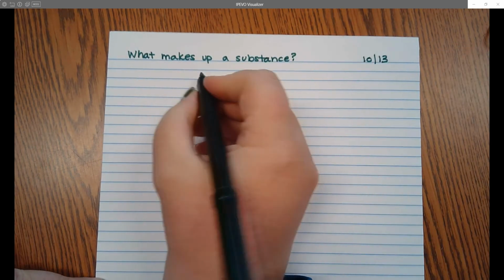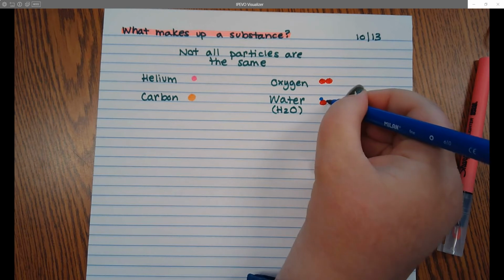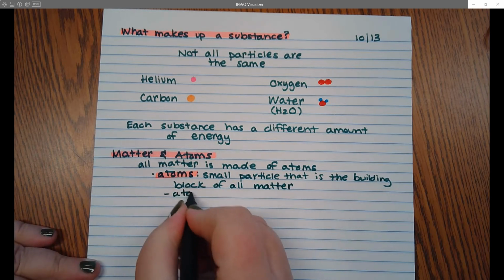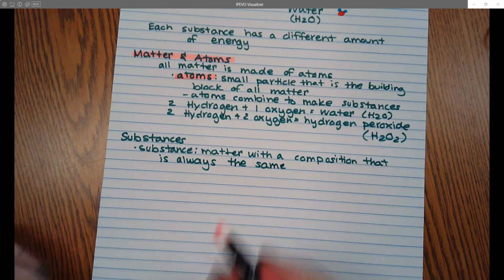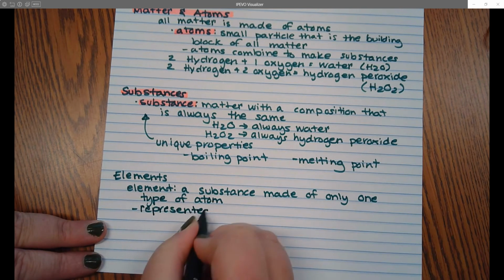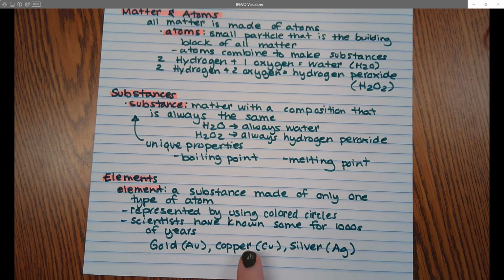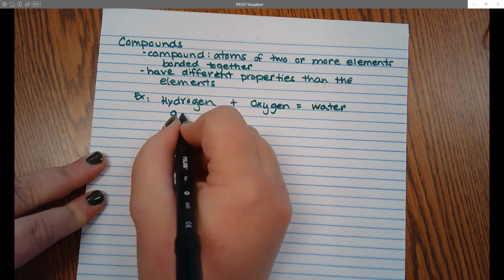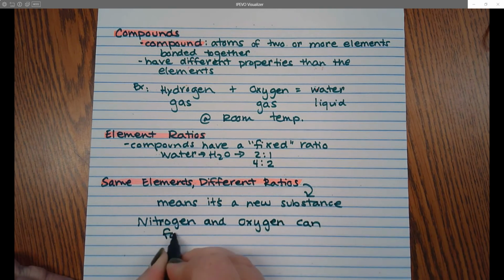(new) What makes up a substance?